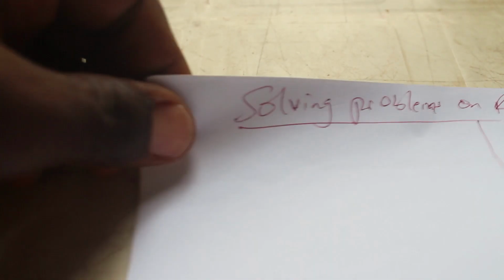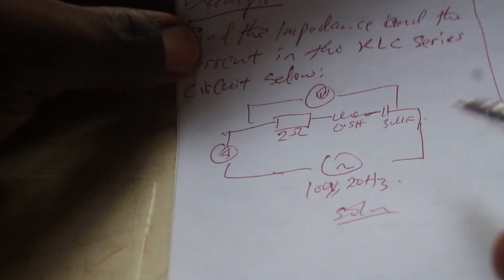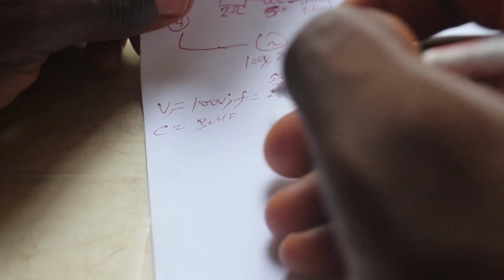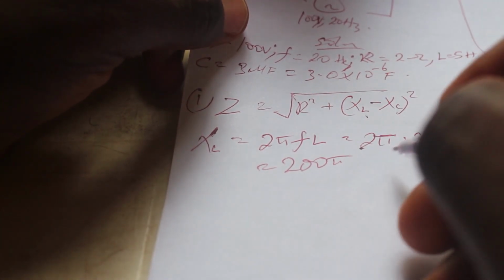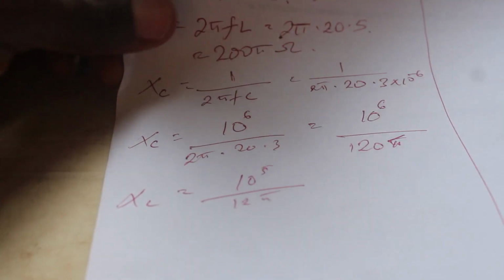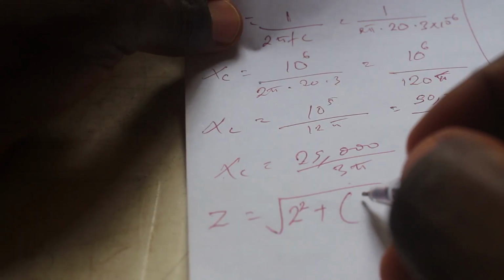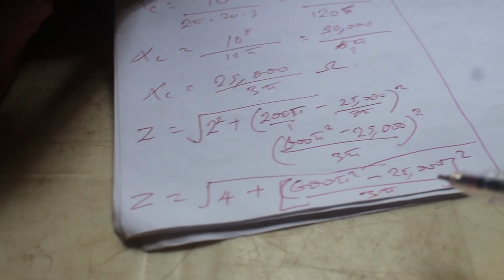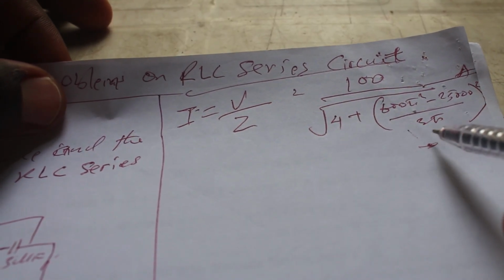Calculations on RLC series circuit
In this video, we:
1. Applied the formula for RLC series circuit
2. found the current in an RLC series circuit